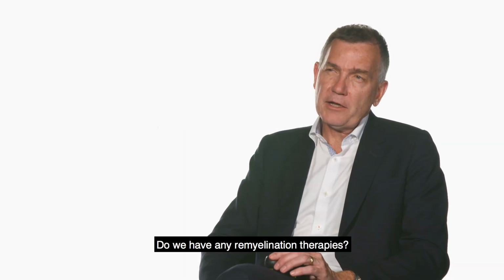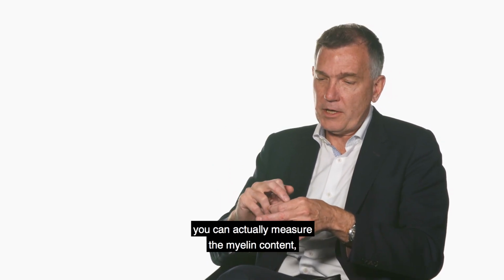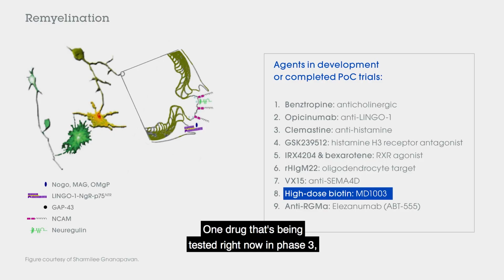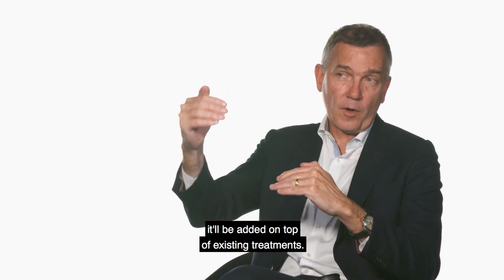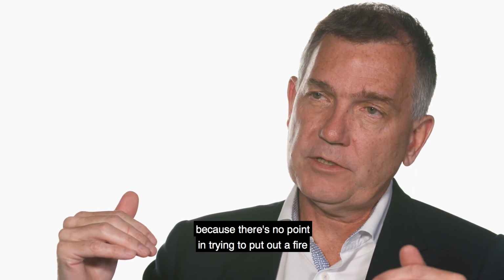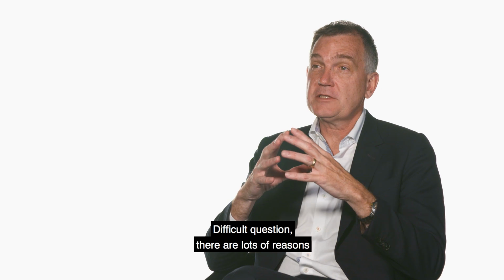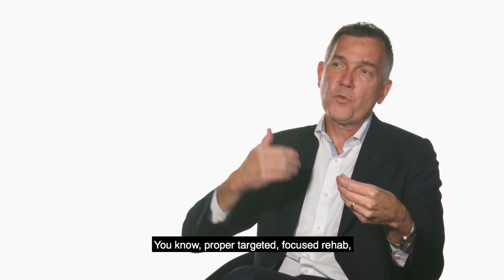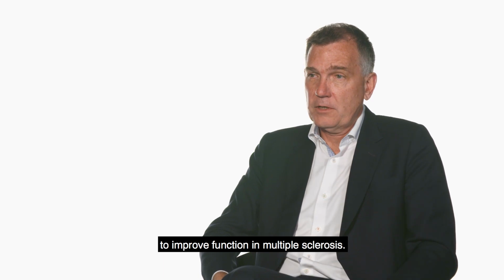8/10 Remyelination in multiple sclerosis | Professor Gavin Giovannoni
Prof. Giovannoni discusses biomarkers used to detect remyelination and opicinumab, a LINGO-1 inhibitor, which was one of the first remyelination therapies to show initial promise.